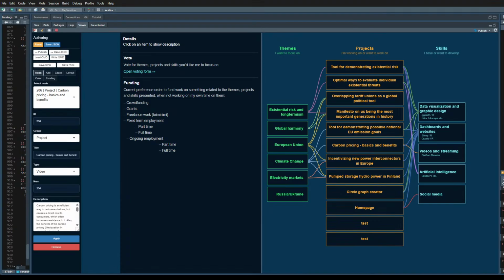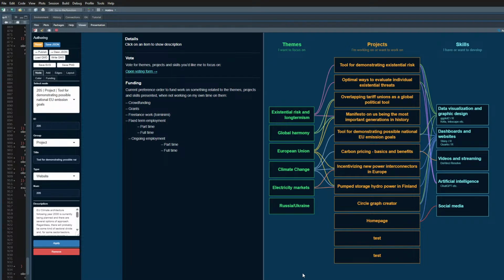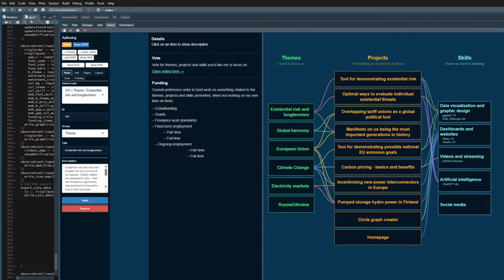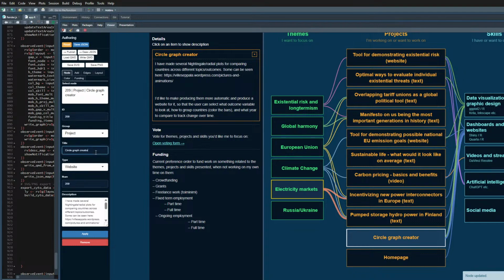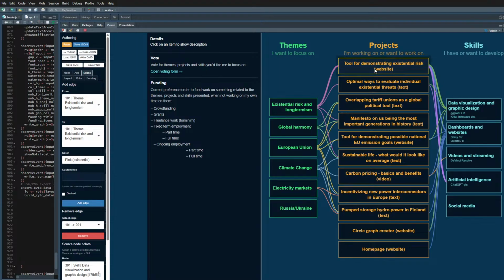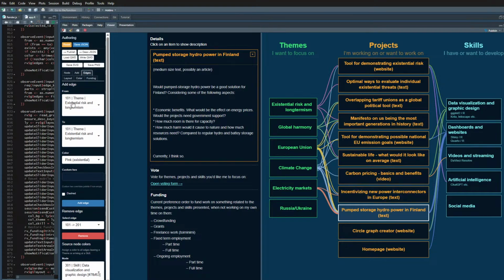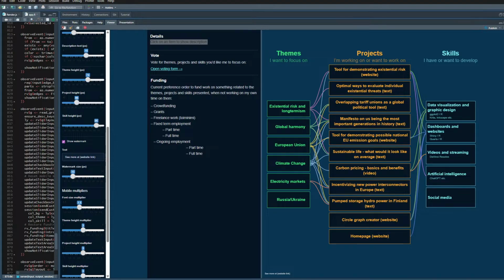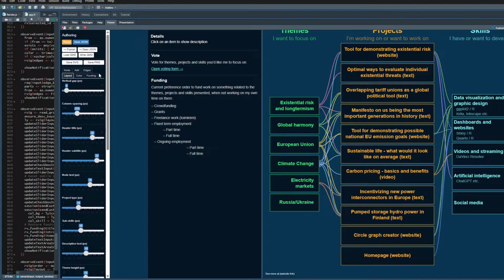Themes, projects and skill I'm interested in